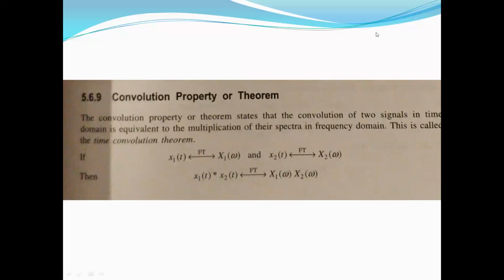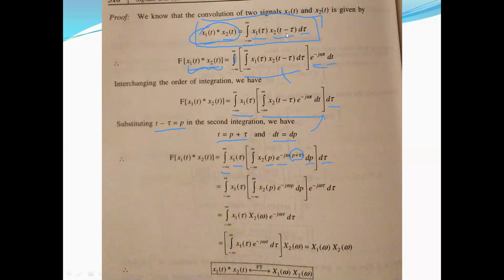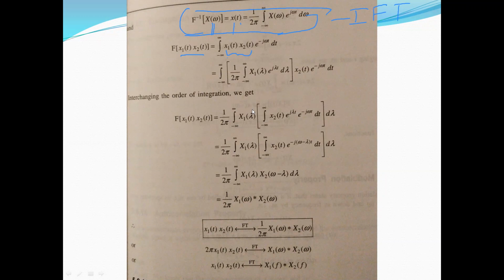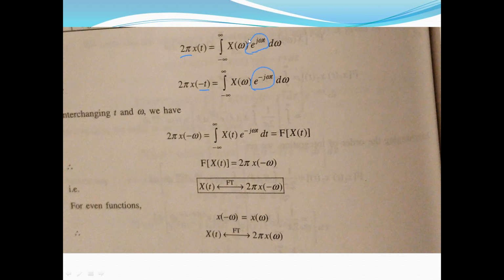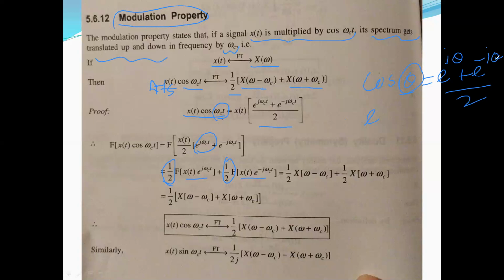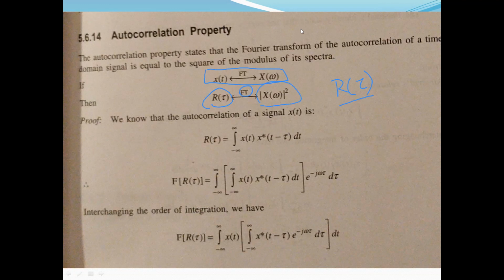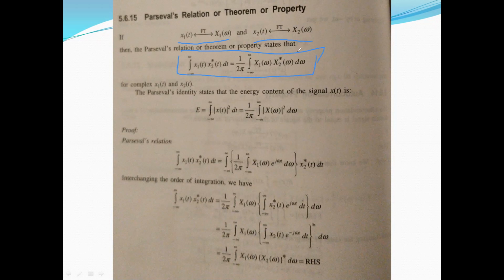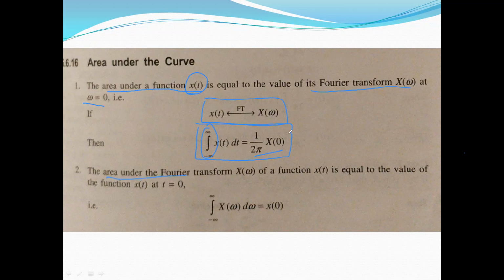properies of Ft part3